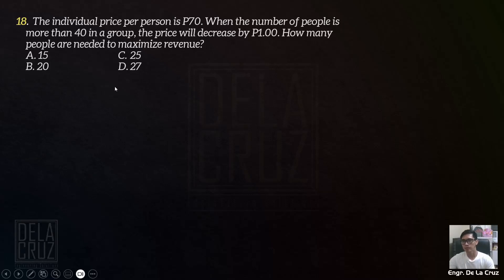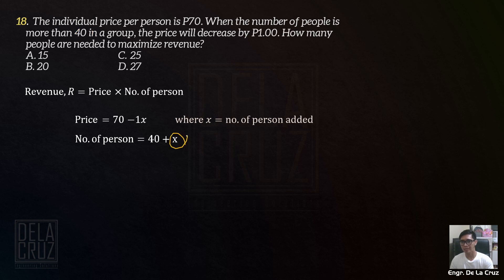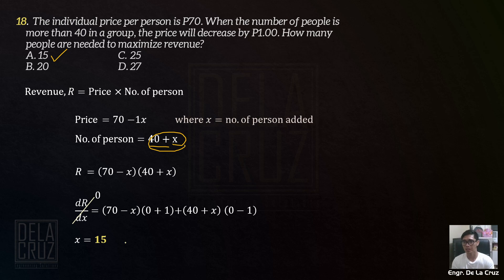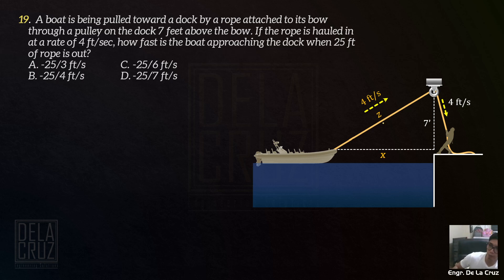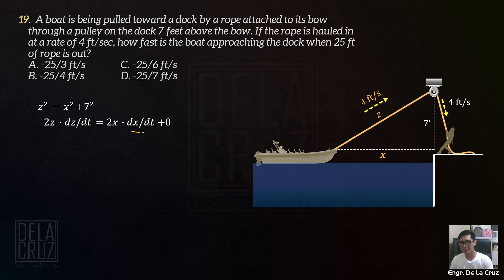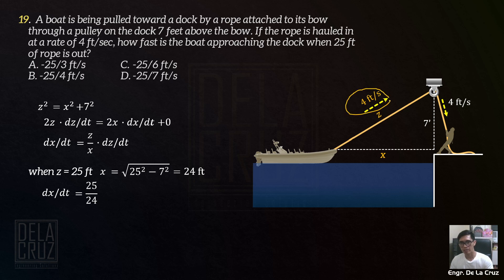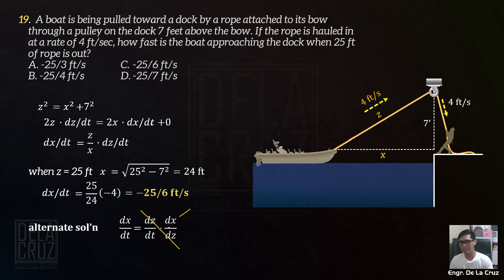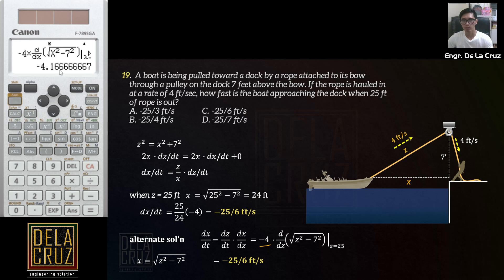2023-April CELE MSTHC (Problem 18-19) | DIFFERENTIAL CALCULUS